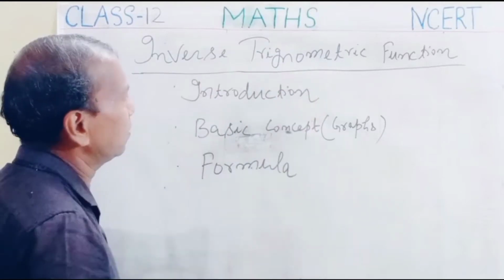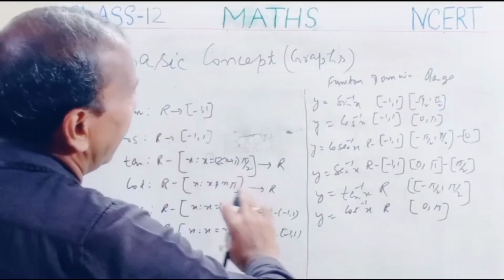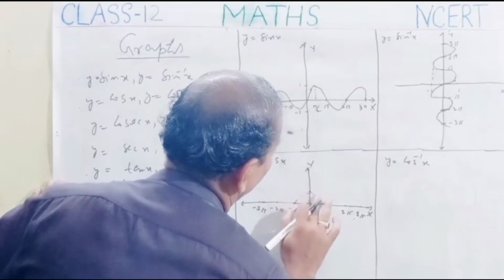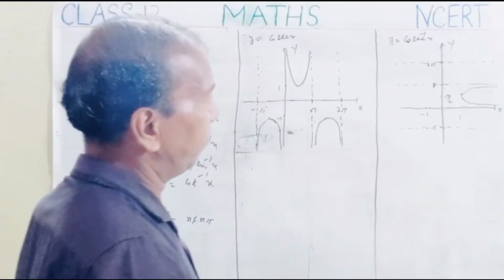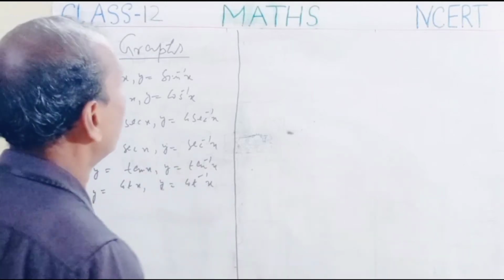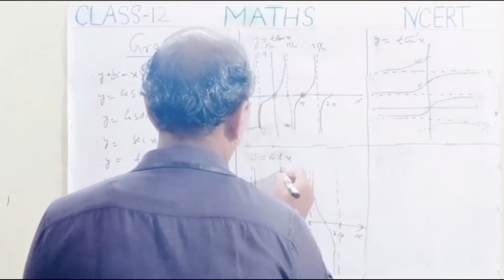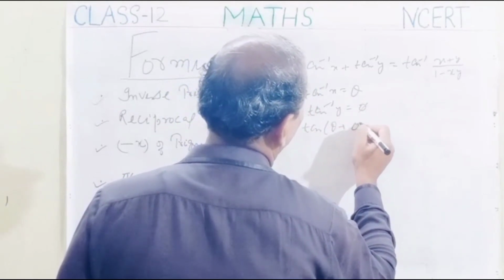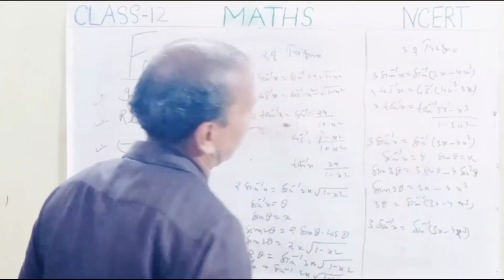Introduction - Inverse Trigonometric Functions - Chapter 2 - Class 12th - Maths -NCERT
Hi Children,